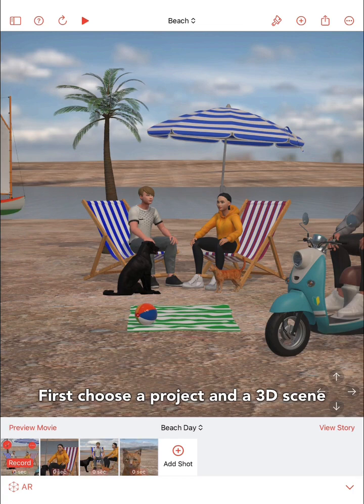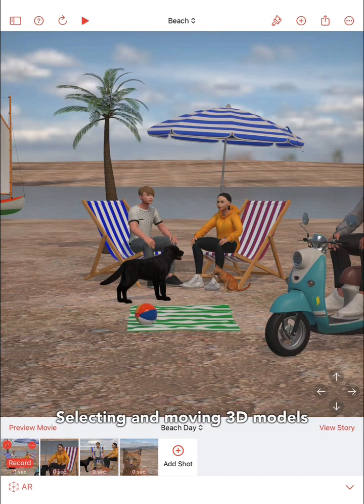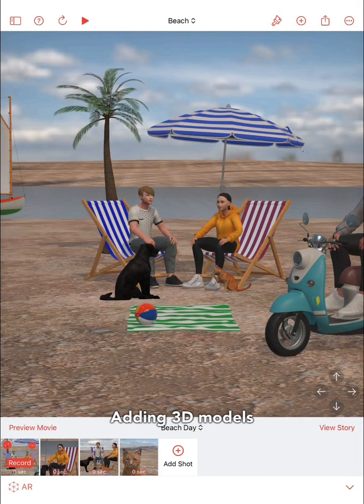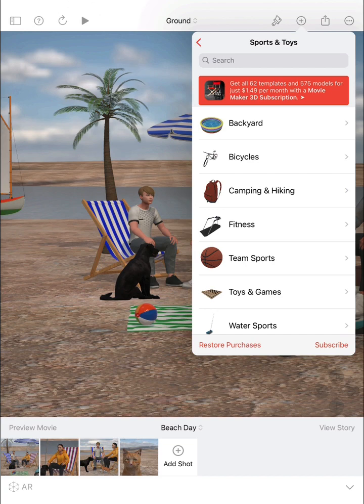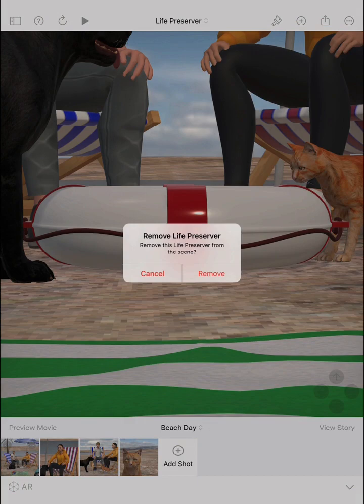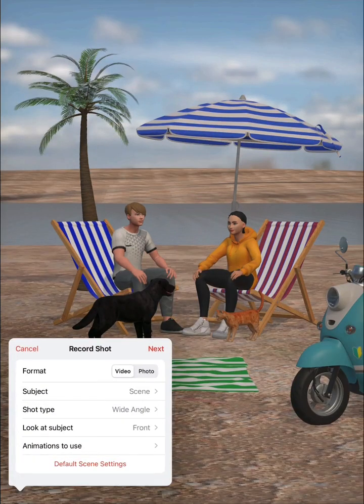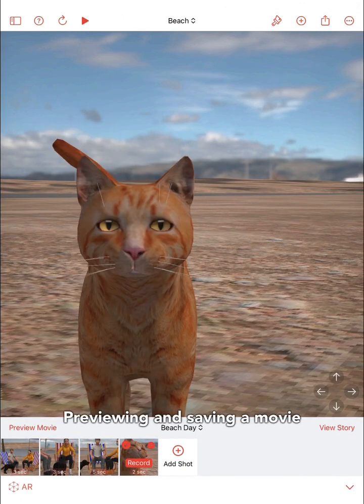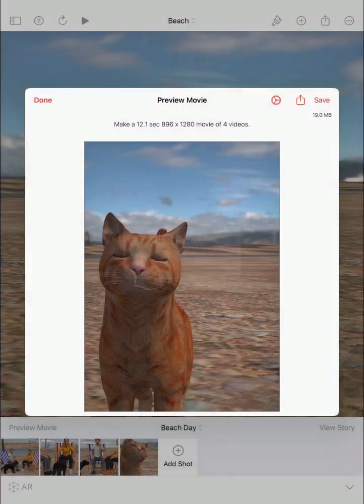Getting Started with Movie Maker 3D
A Tutorial on how to get started with 3D scenes and videos in Movie Maker 3D.